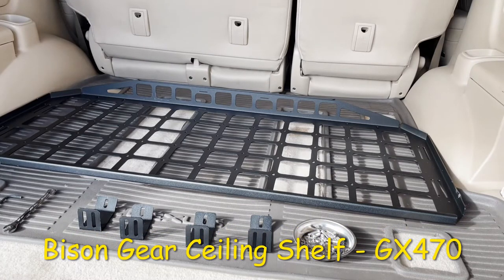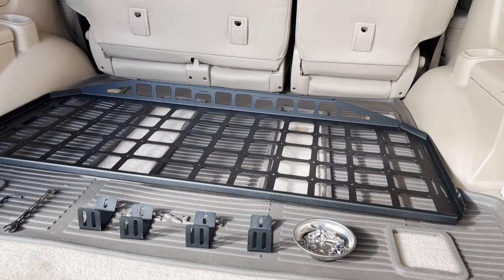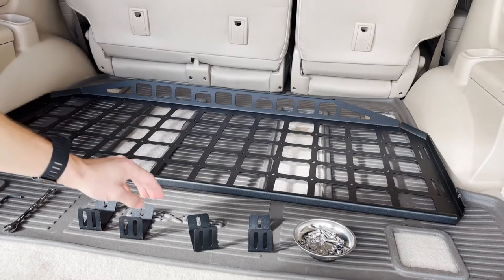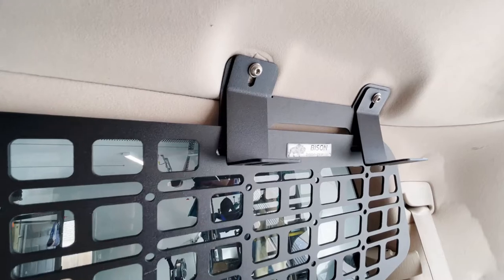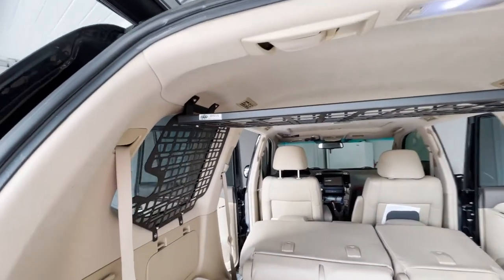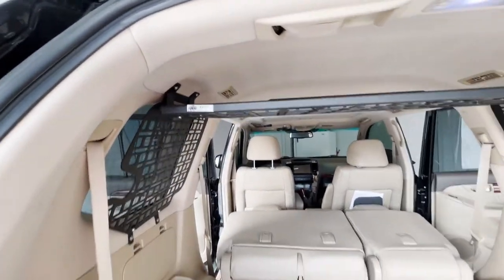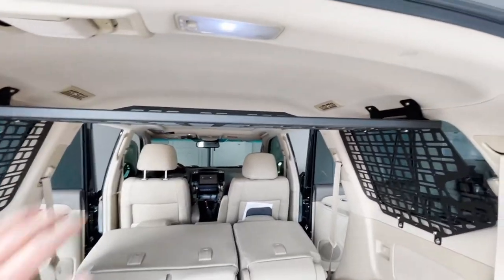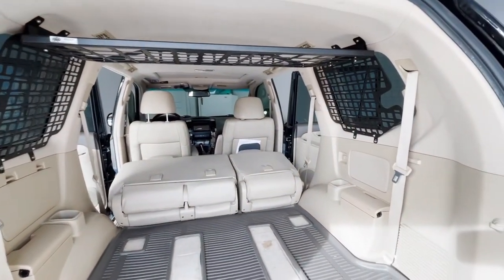Bison Gear Ceiling Shelf [GX470/Prado 120]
This is a video showing the installation and function of the Bison Gear Ceiling Shelf for the Lexus GX470 or Toyota Prado 120.  I am really liking how it looks and functions. It is super nice to be able to get some stuff up off the floor of the rear cargo area.

GX470 Parts/Build
Exterior:

Auxbeam on Amazon
BAOFENG G11S GMRS Radio
Kidde FA110 Fire Extinguishers
Perfect Bungees: The Perfect Bungee® – BIHLERFLEX- Premium Tie-Down Products
Quick Release IFAK Pouch
Offroading Gear Soft Shackles
Offroading Gear Kinetic Rope

EDC Gear:
Vertx EDC Ready Pack 2.0
Olight Baton 3 Premium
Citizen Promaster Diver
Seiko Divers Watch Band
Suunto Core Watch

Other :
Wireless Lavalier Mic